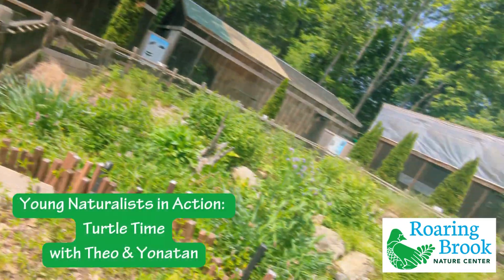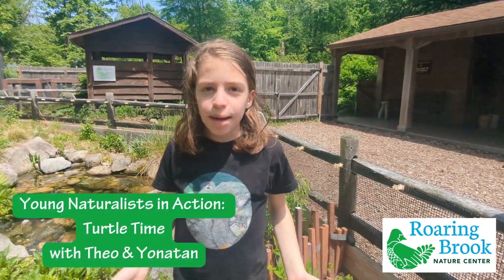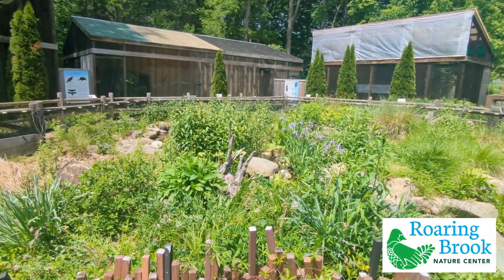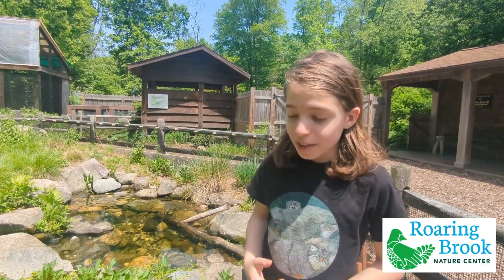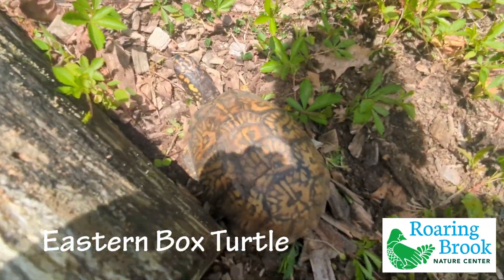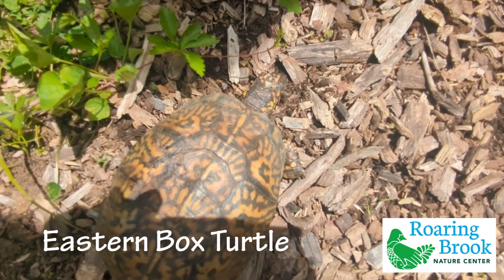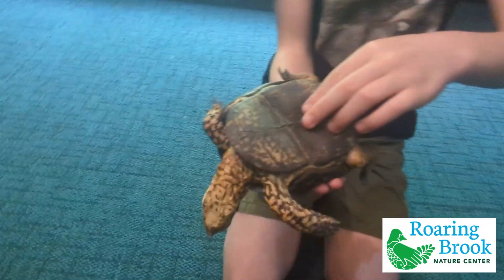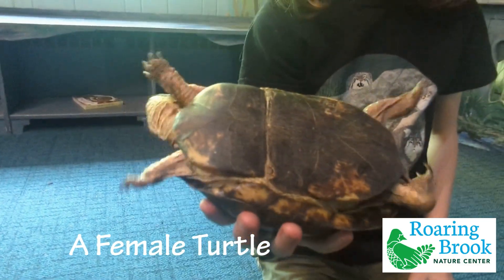Young Naturalists in Action: Turtle Time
It's turtle time! Join Roaring Brook Nature Center's young naturalists to learn about eastern box turtles.